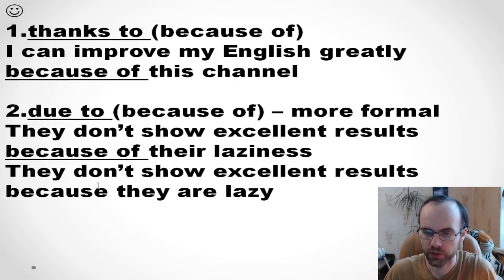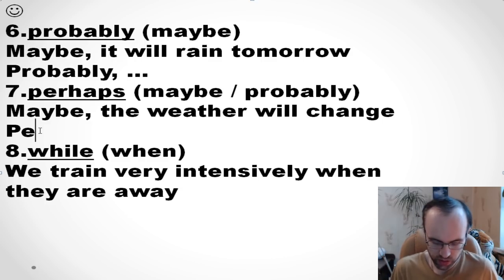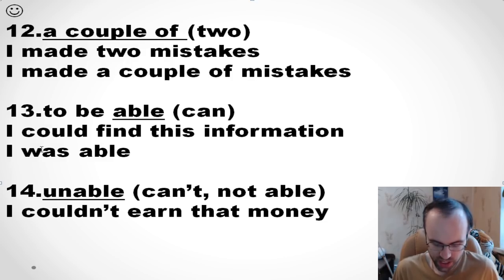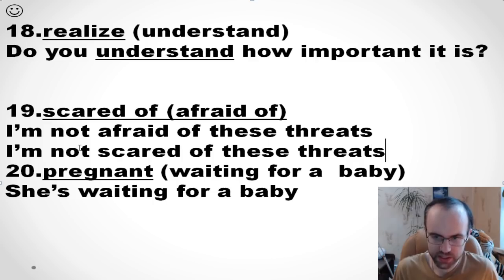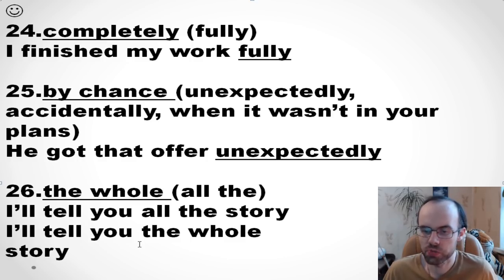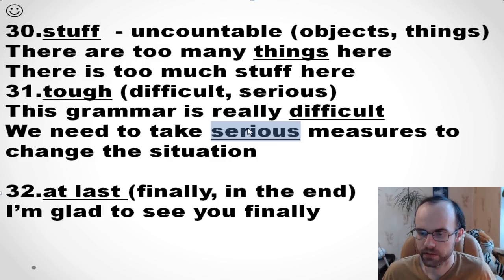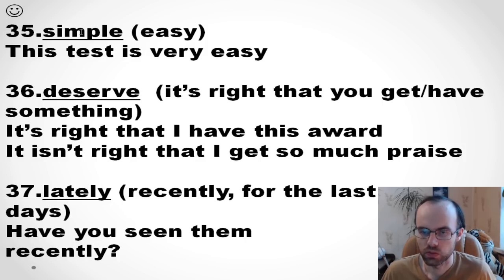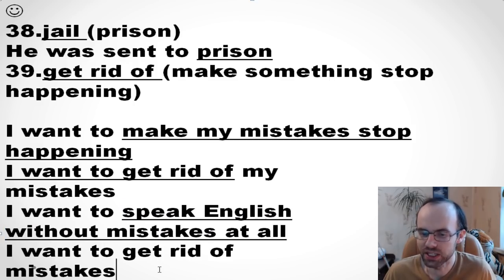ENGLISH VOCABULARY EXERCISES. VOCABULARY WORDS ENGLISH LEARN WITH MEANING. ENGLISH WORDS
We learn English vocabulary doing exercises . We learn English vocabulary words with meaning